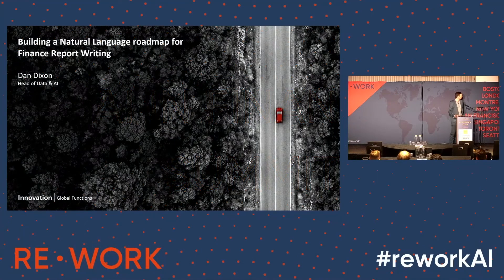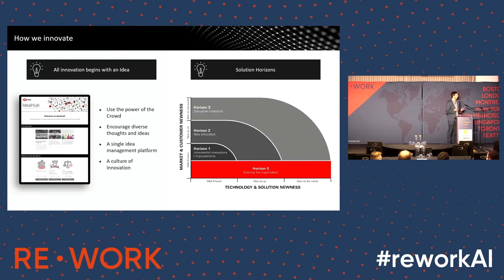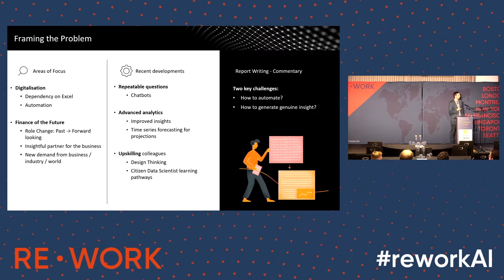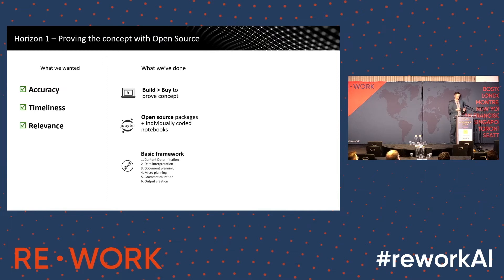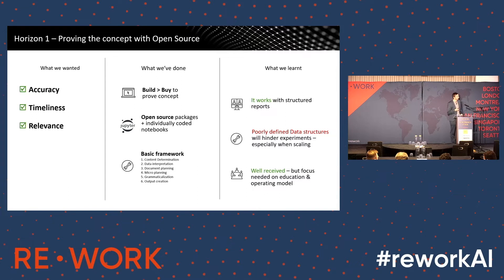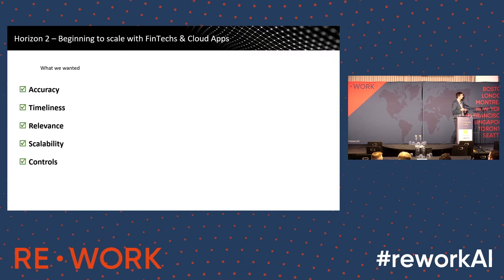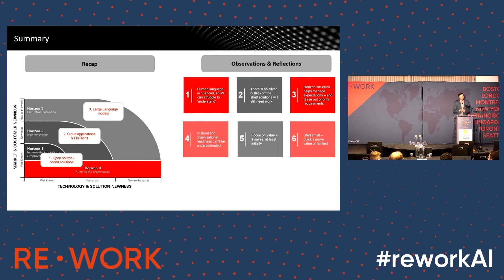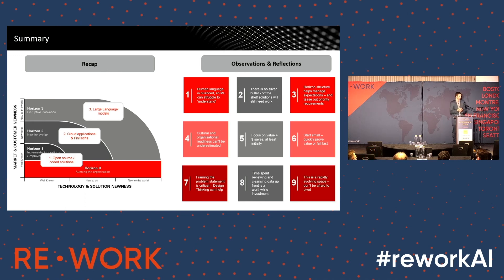Presentation: Against the Backdrop of High Expectations & Hype around Natural Language Advancements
Dan Dixon - Business Finance Change Delivery Programme Lead - HSBC

This presentation will cover how you can streamline your report writing processes using Natural Language Processing.

Dan is Change Delivery lead for Business Finance Data & Systems transformation programme, responsible for delivery of Planning and Business Finance Stress Testing programmes and managing the Decision Support Book of Work, delivering enhancements to internal MI systems and processes.